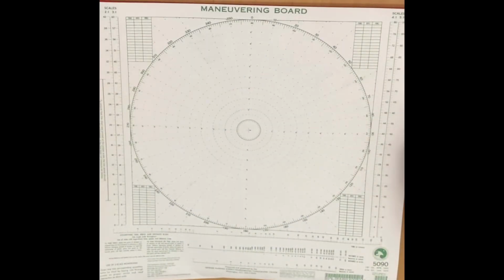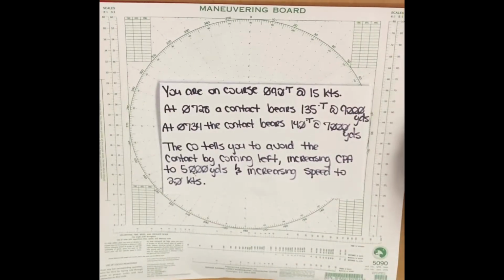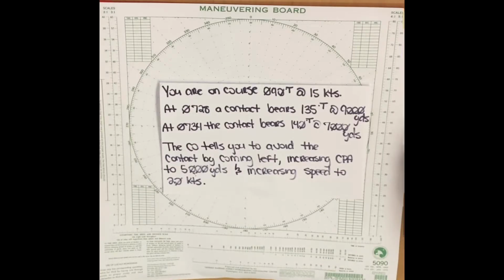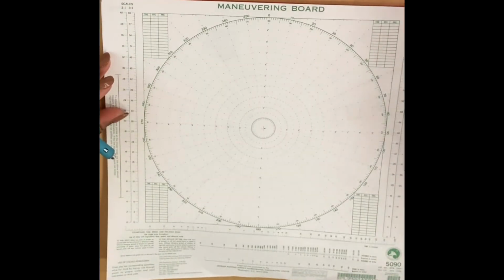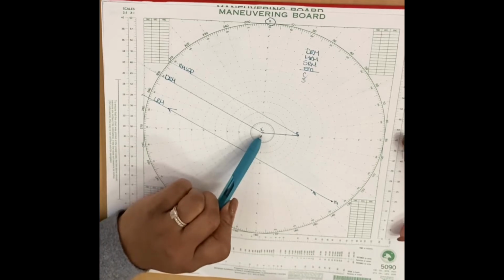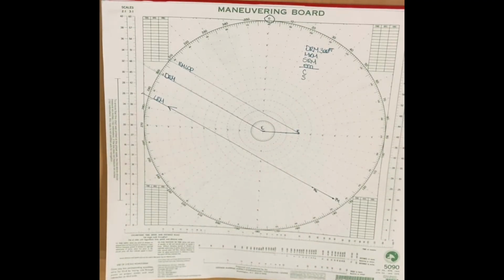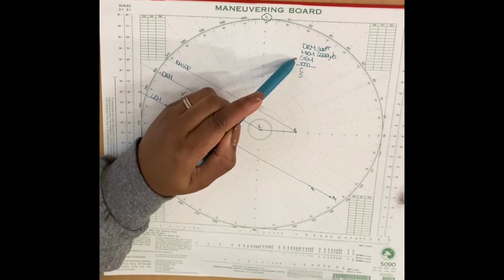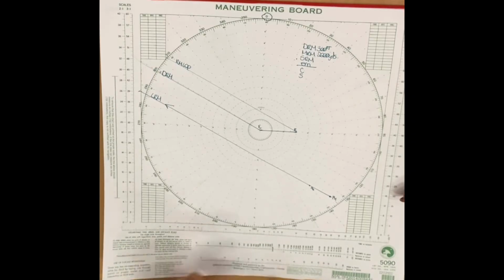Avoidance Maneuvering Board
How to complete an Avoidance MoBoard.